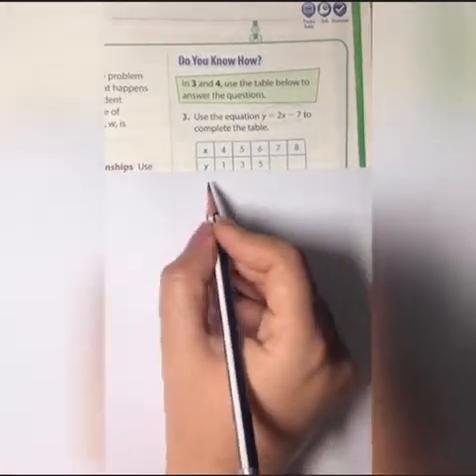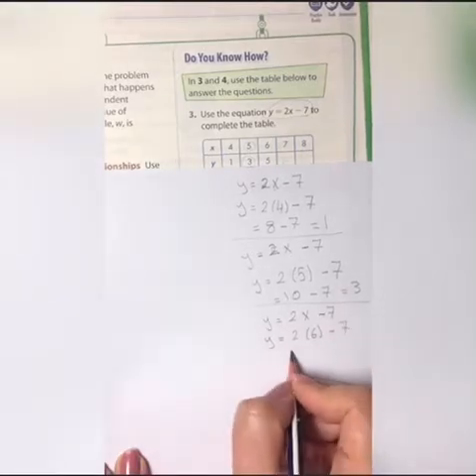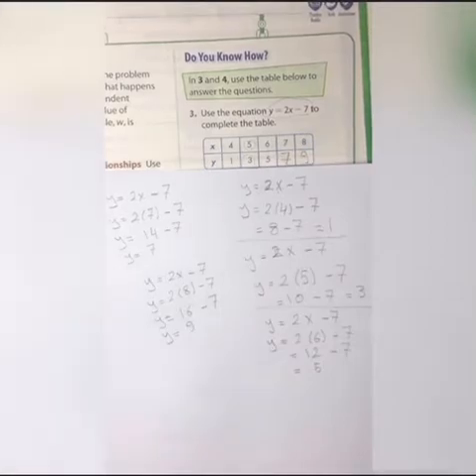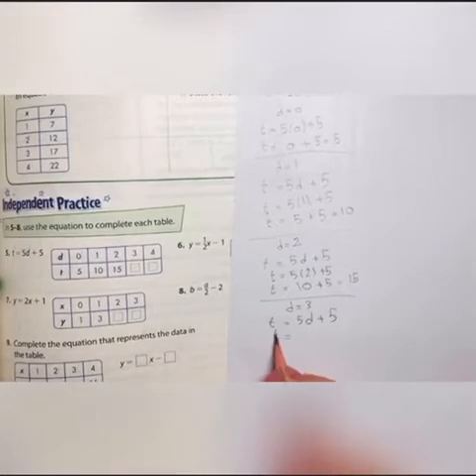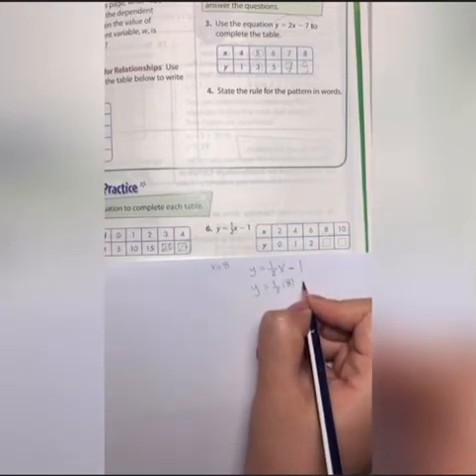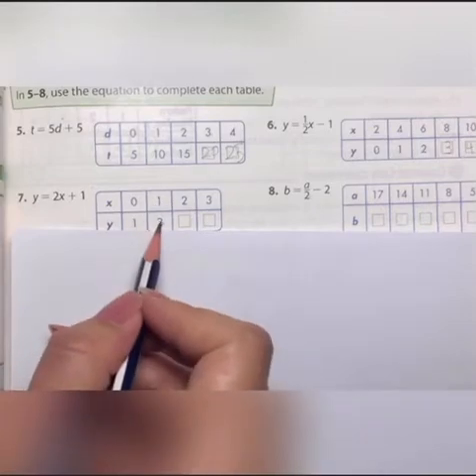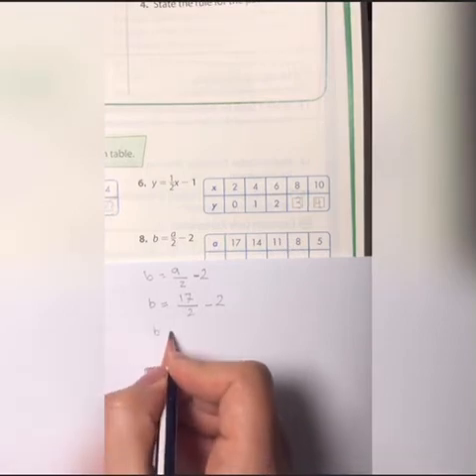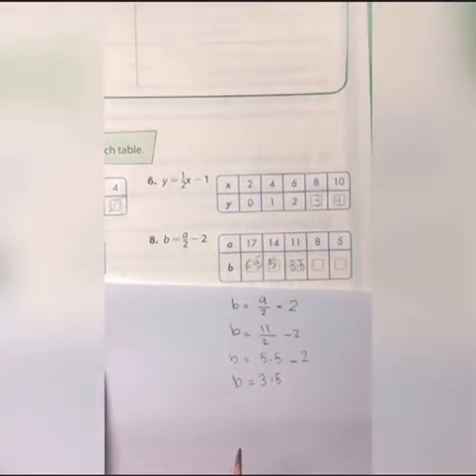Use Patterns to solve equation